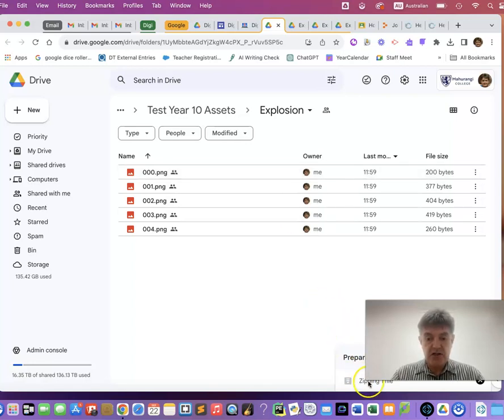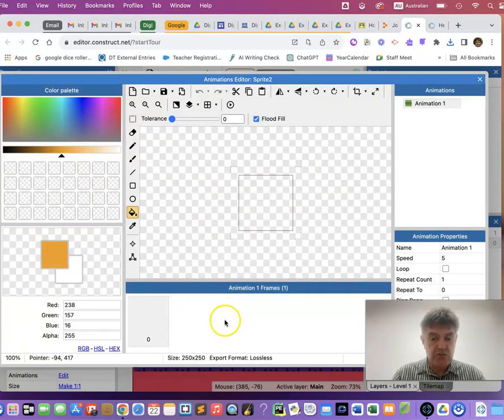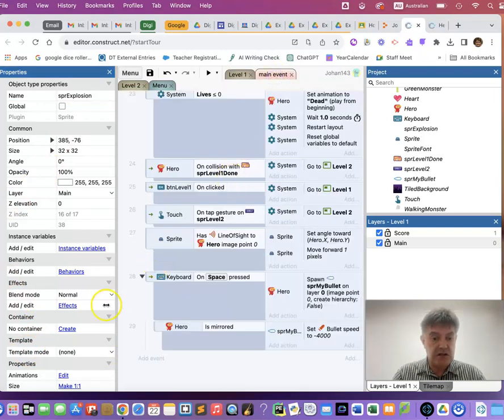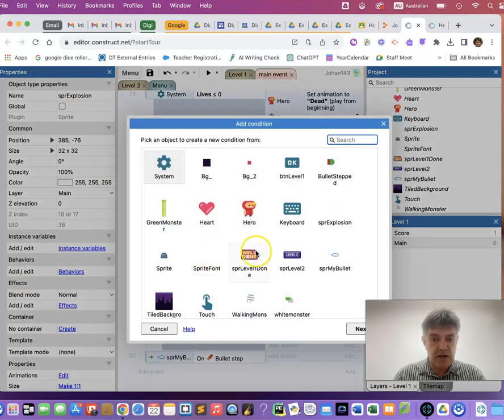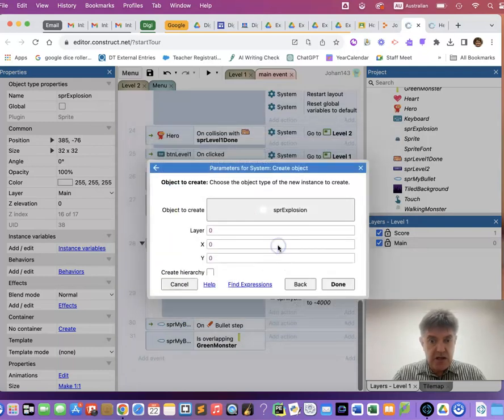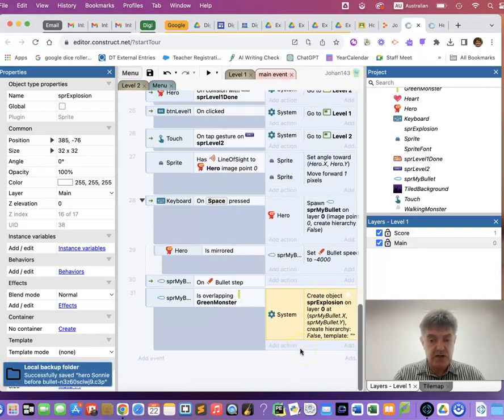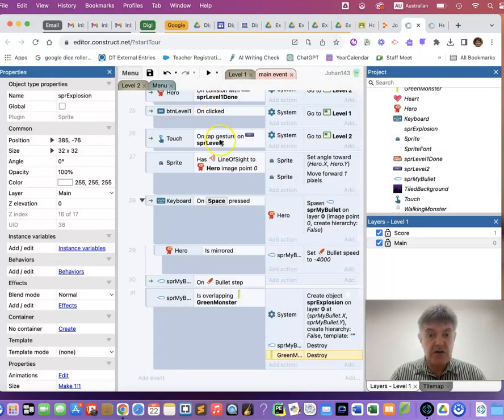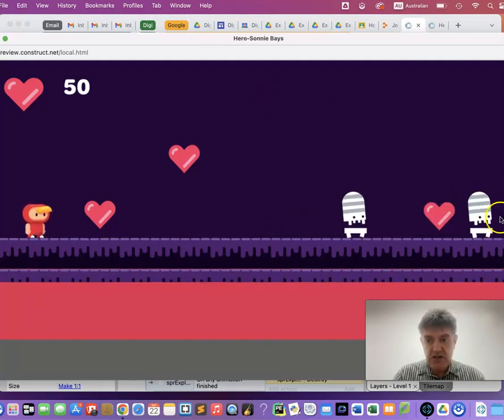Explosion after bullet hit